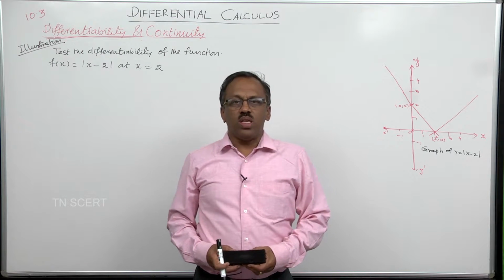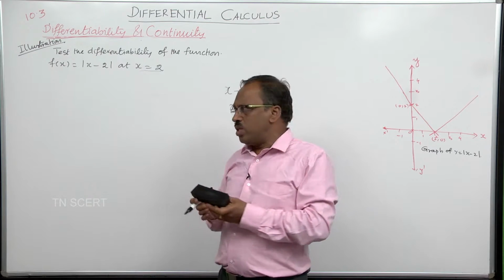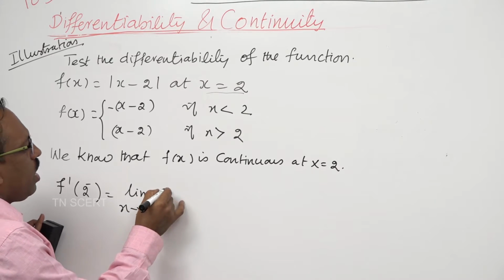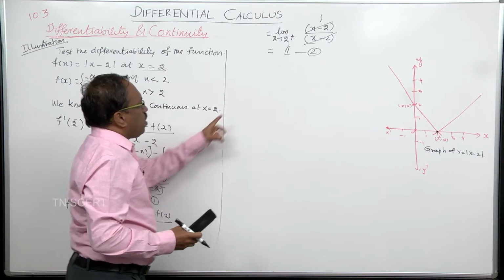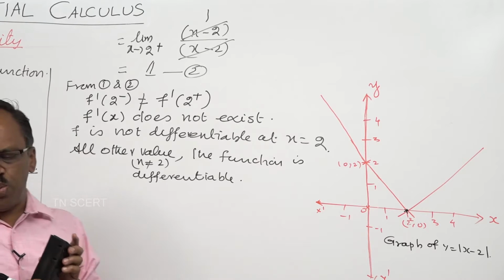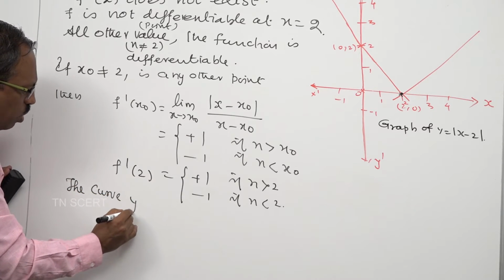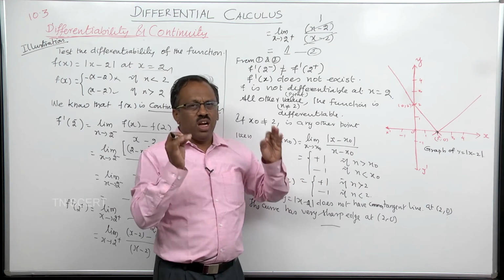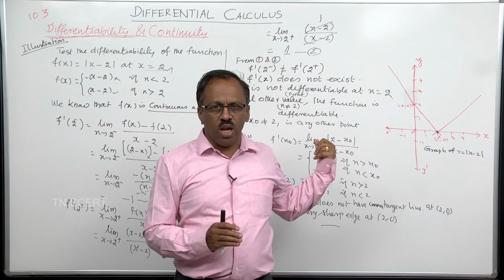Mathematics Video Lesson - VOL - 2 UNIT 10 Illustration 10.3